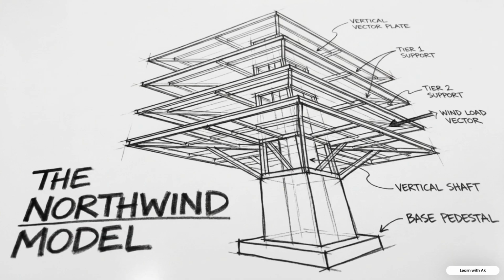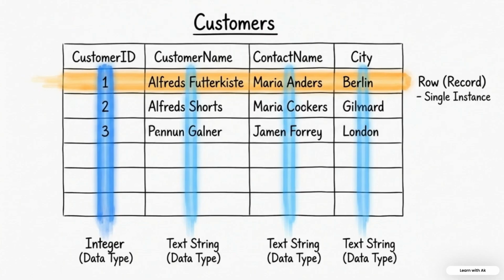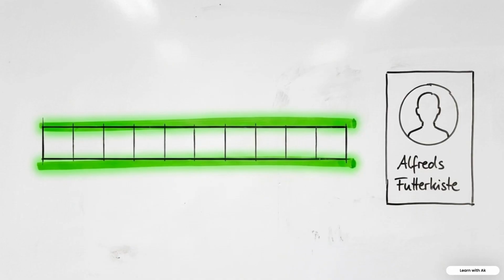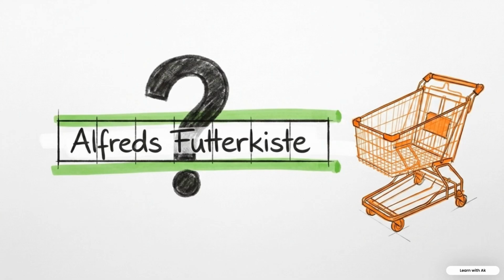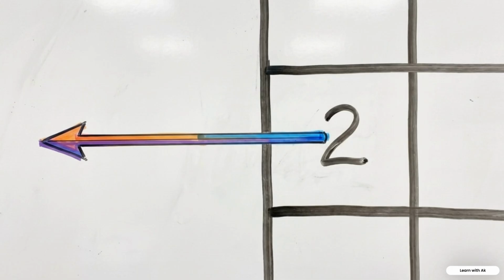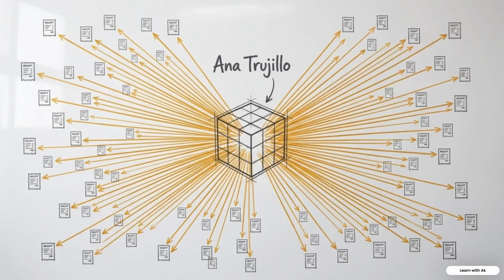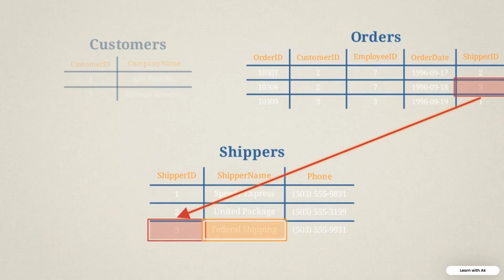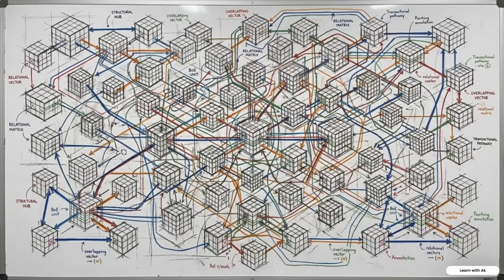RDBMS Explained in 5 Minutes | Relational Database Management System for Beginners | Learn with Ak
Confused about what an RDBMS is? This beginner-friendly video explains the Relational Database Management System (RDBMS) in a simple, visual way.

You'll learn:

What an RDBMS is and why it's used
Difference between spreadsheets and databases
Tables, rows, columns, and records
Data integrity and why it matters
How customer and order tables are connected
Primary keys and foreign keys
Why relational databases eliminate duplicate data
Real-world examples using the Northwind database

Whether you're preparing for a SQL interview, learning database fundamentals, or starting your journey into MySQL, SQL Server, PostgreSQL, or Oracle, this video will help you understand the core concepts behind relational databases.

Topics Covered:

RDBMS Basics
Database Tables
Rows & Columns
Records & Fields
Data Relationships
Primary Key
Foreign Key
Database Normalization Basics
Northwind Database Example